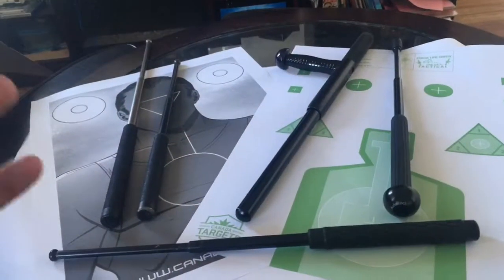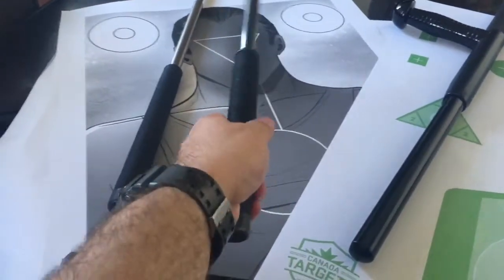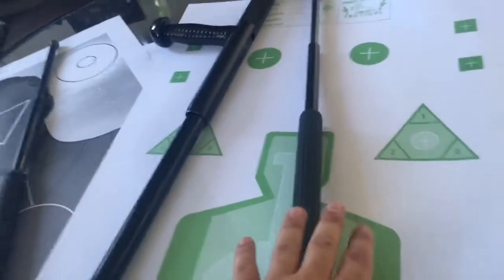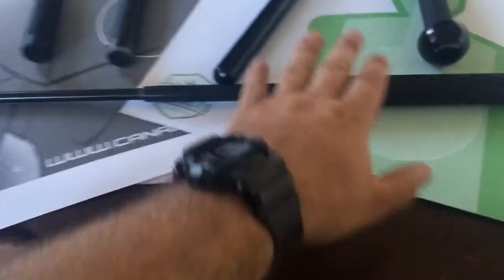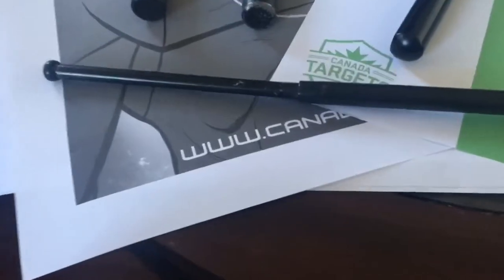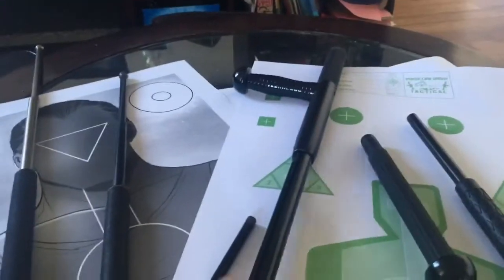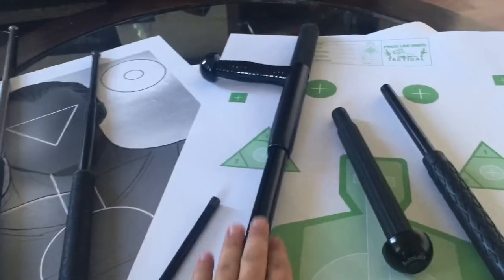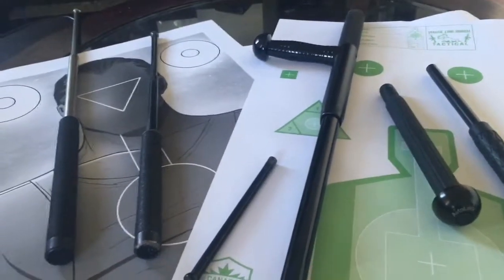Intermediate Weapons Review: Batons!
The following is a quick review of some common batons found in today's law enforcement and security communities. Here I go over some popular products and some you should avoid.